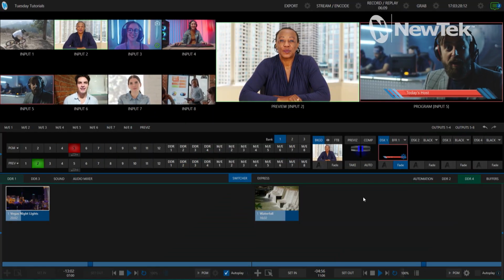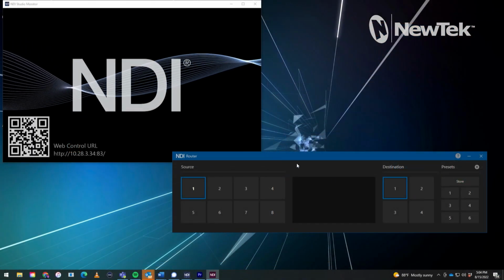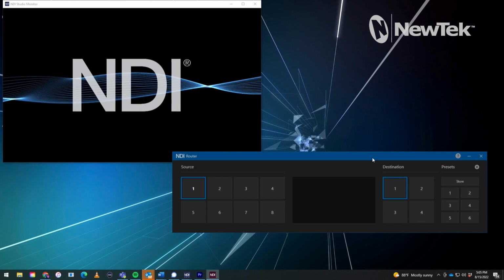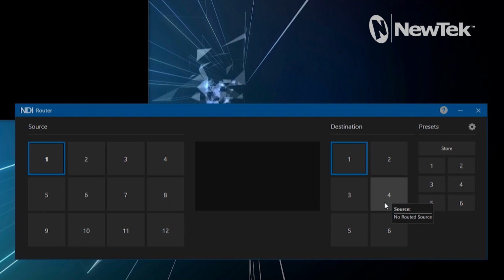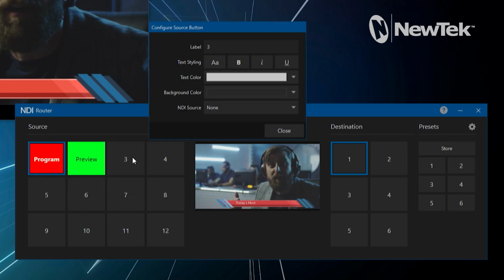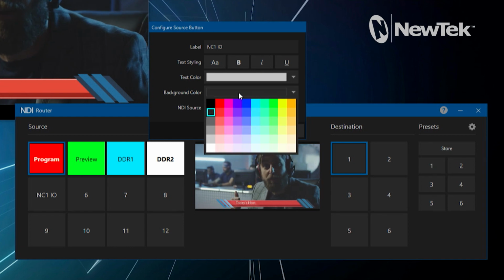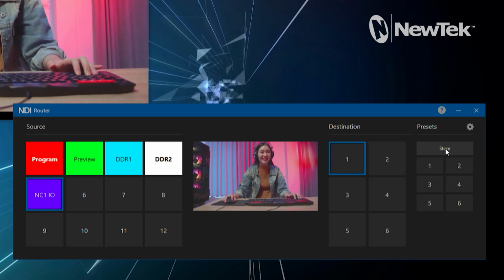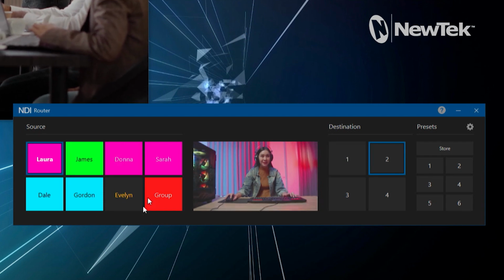Tuesday Tutorial : NDI Router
In this video we will show you how to use NDI Router in conjunction with the TriCaster to help you distribute your video feeds across a wide array of devices.  You can download it for free at ndi.tv.